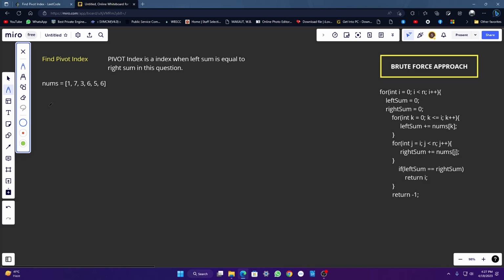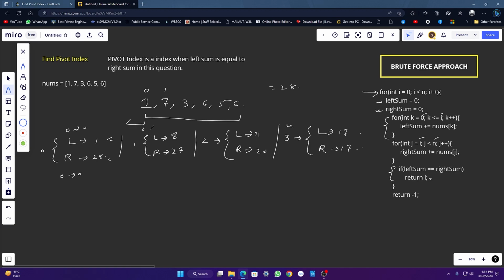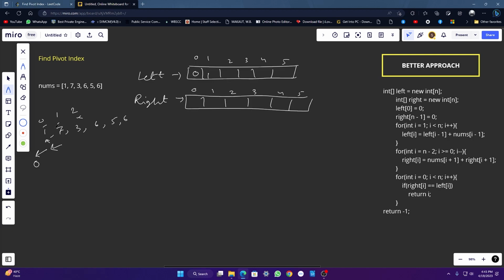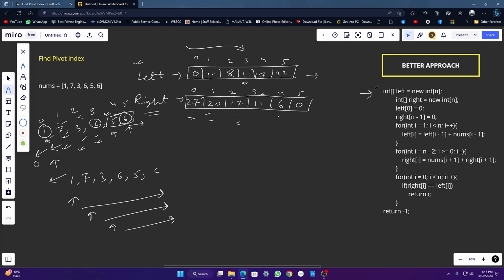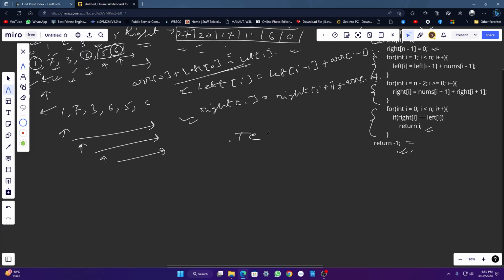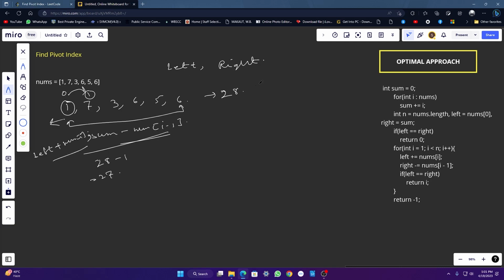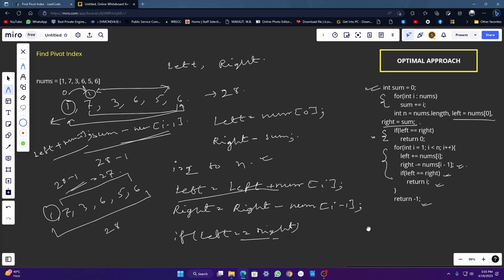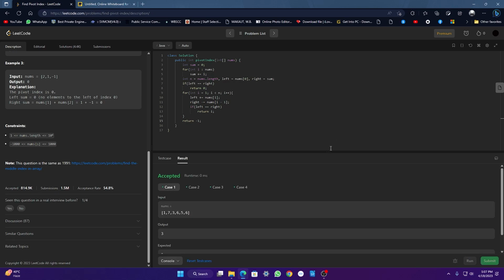4. Prefix Sum | Find Pivot Index | Java Code Brute | Better | Optimal discussed and code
In this video we have covered our forth topic on array. This is a easy level question on Leetcode - 724. I have discussed three approaches.